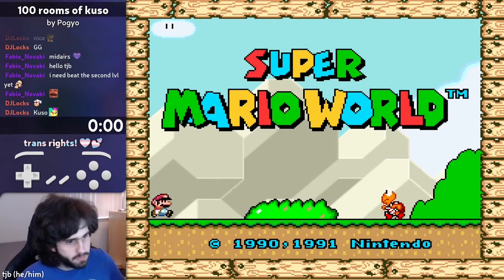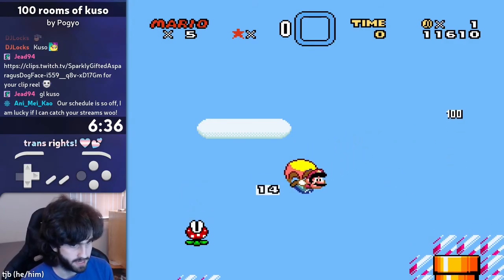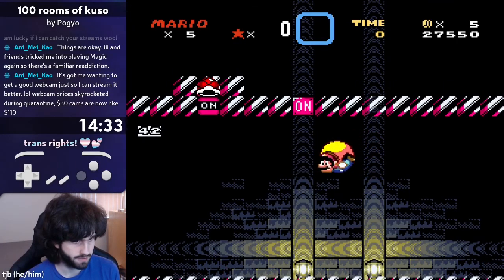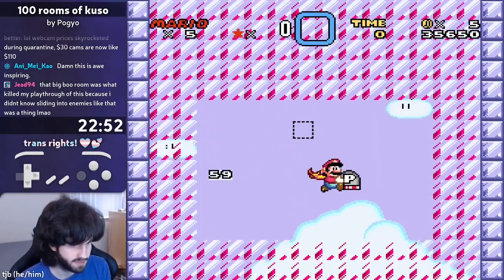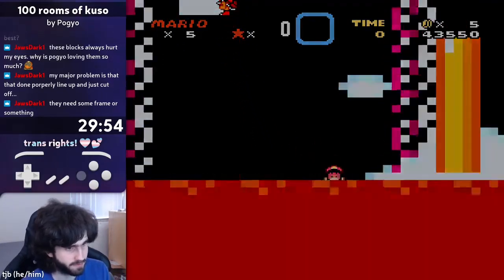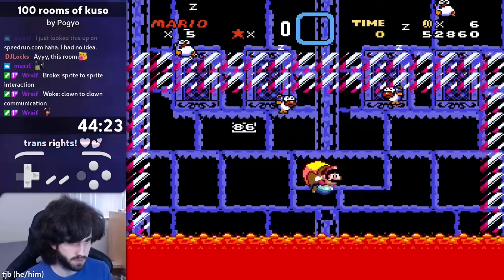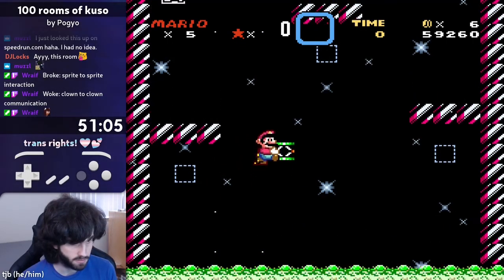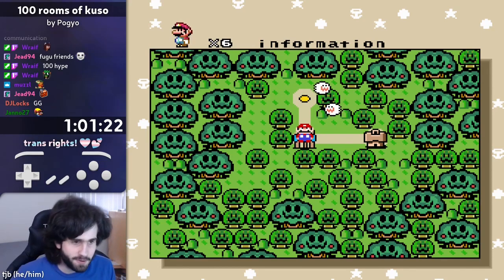100 rooms of kuso: All Clears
0:00 intro
1:32 00-09
5:32 10-19
8:32 20-29
11:11 30-39
14:14 40-49
19:50 50-59
23:23 60-69
27:43 70-79
34:29 80-89
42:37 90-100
52:19 GG